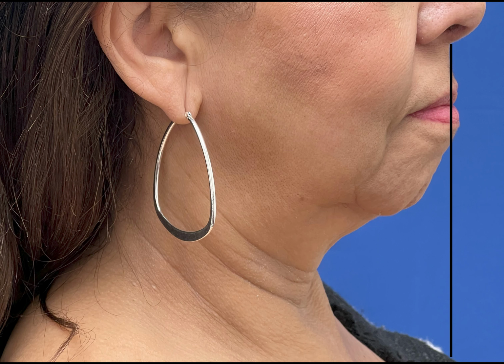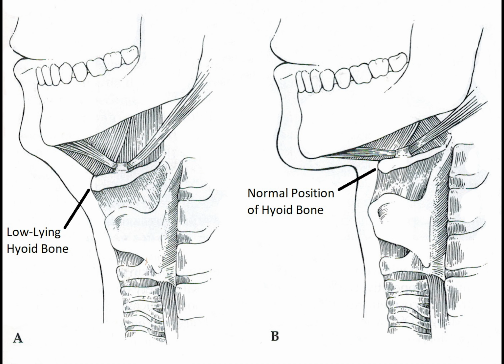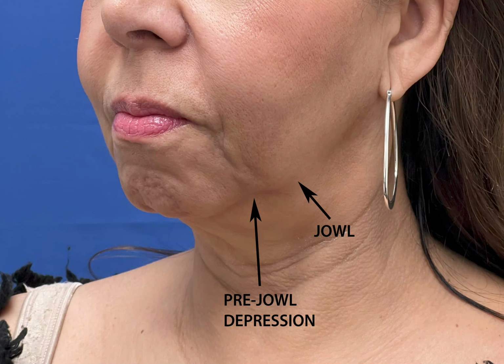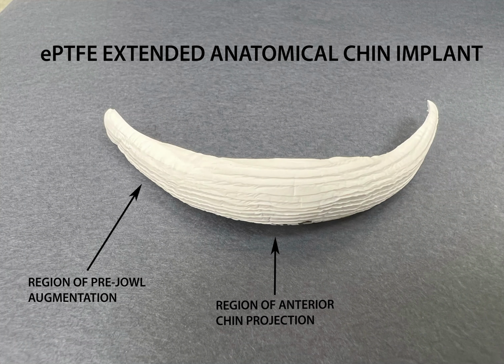Chin Augmentation with Deep Plane Facelift and Neck Lift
Watch Dr. Paul Stanislaw explain more about chin augmentation with a deep plane facelift and neck lift procedure, and how the results can transform the face!